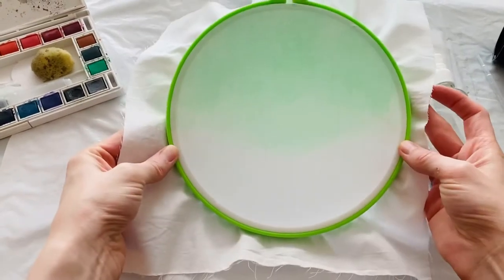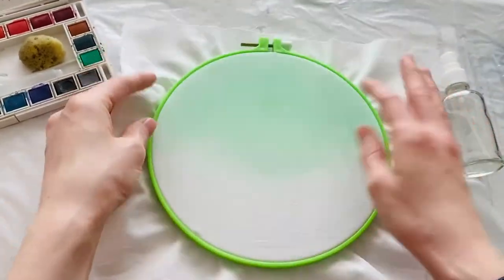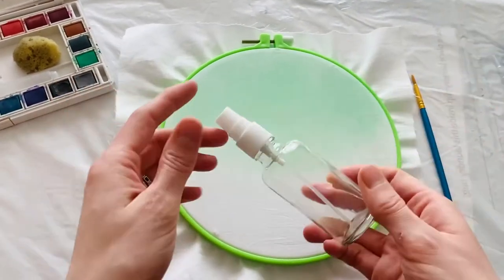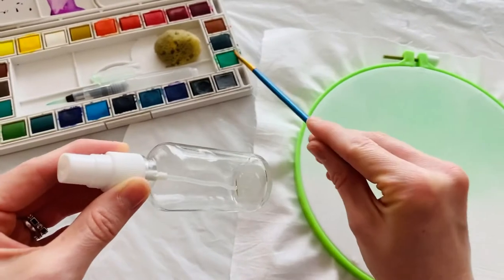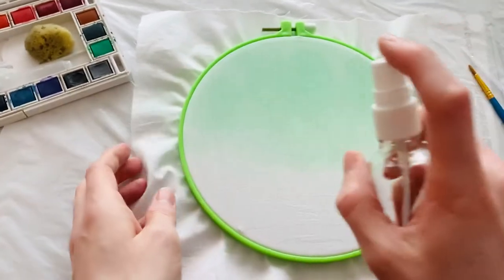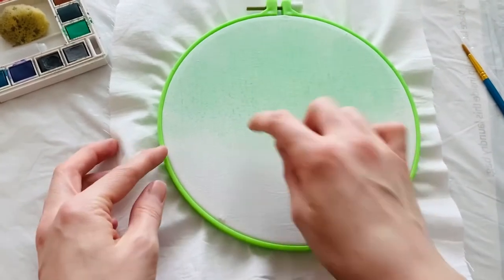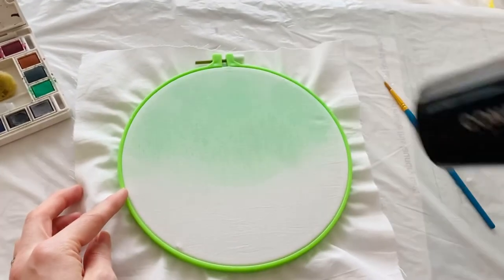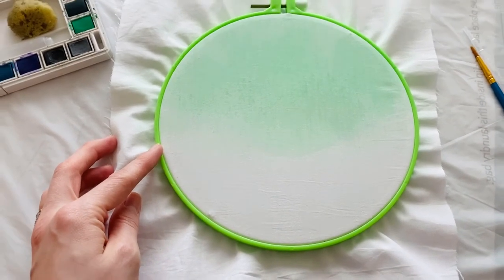Spraying watercolor onto embroidery hoop fabric | how to |DaiY